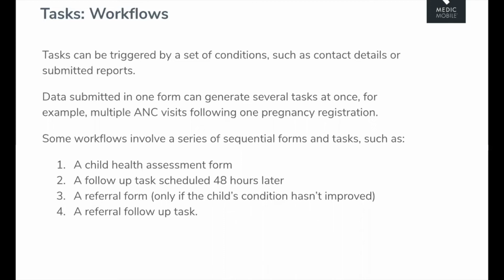CHT Tutorials - Tasks Workflows